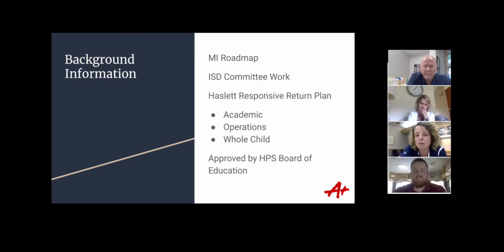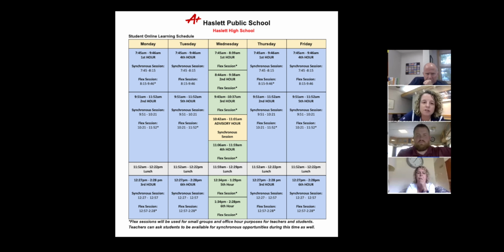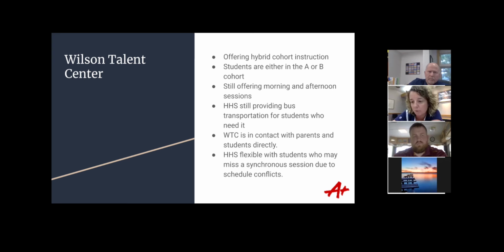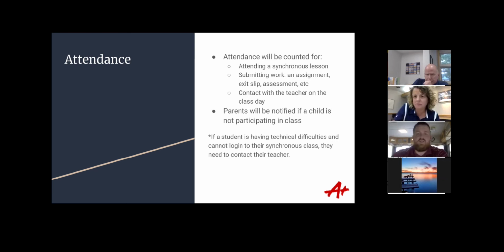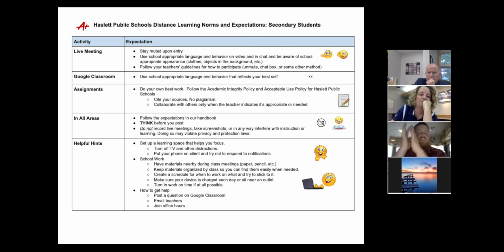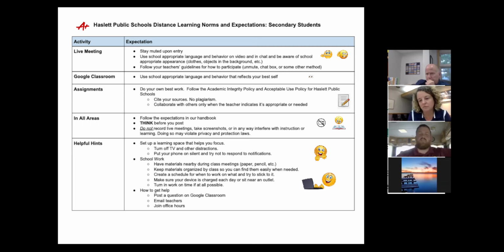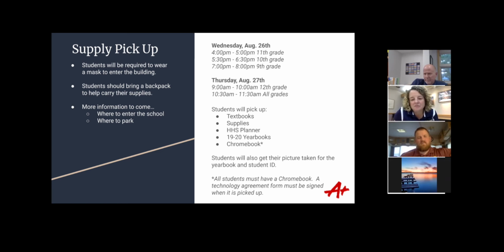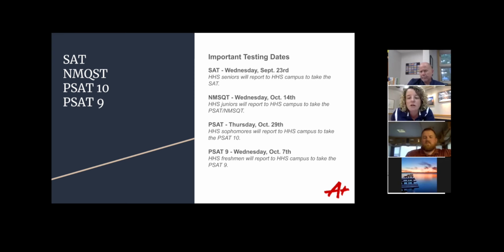Haslett High School - Parent Forum - 2020/2021